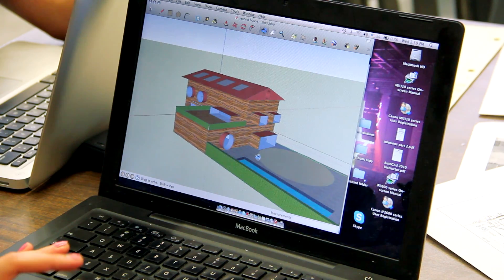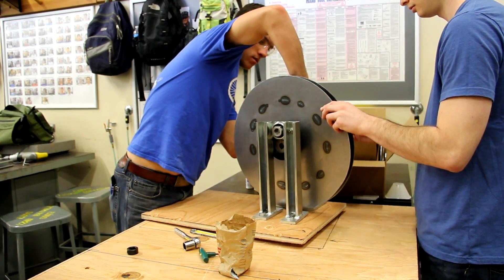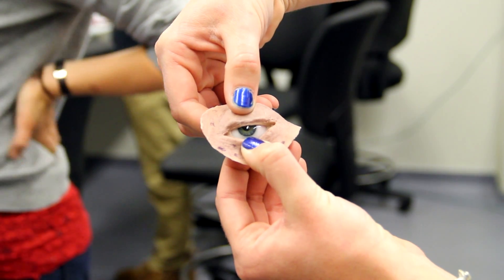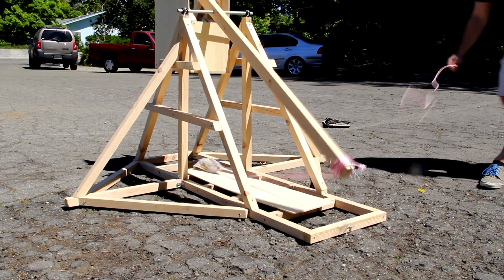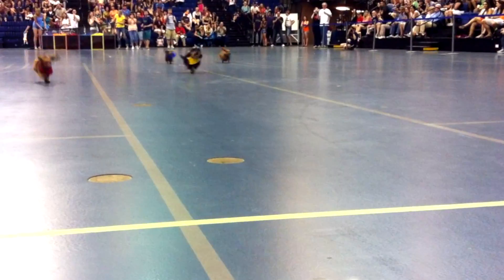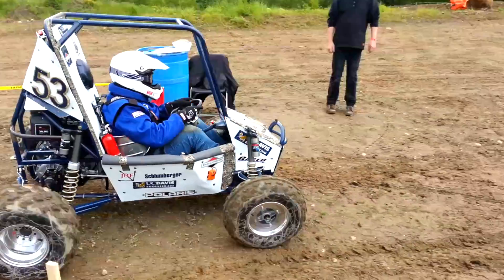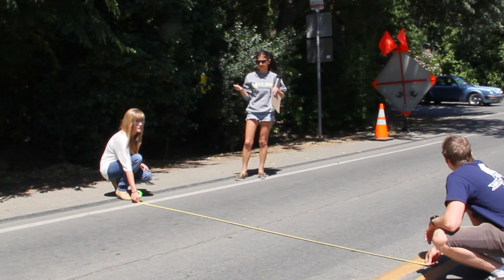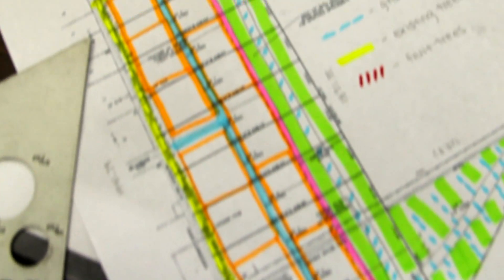Engineering Design Showcase: UC Davis Team Compilation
Every year, UC Davis undergraduate engineering students have the opportunity to display their work at an engineering design showcase in June.  These UC Davis Engineering students describe their team projects, the problems that they solve, and where they are heading after graduation.